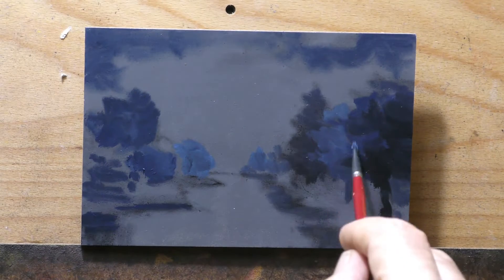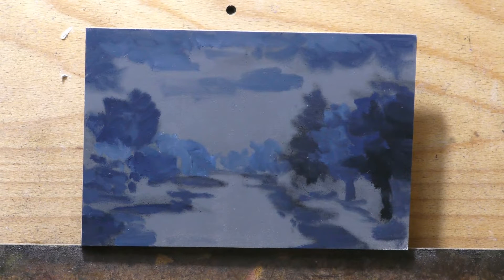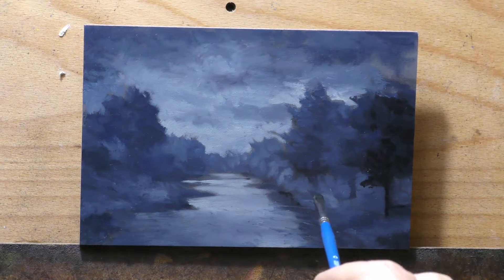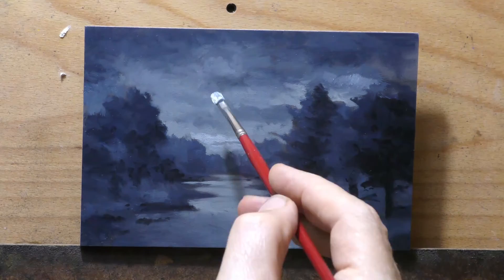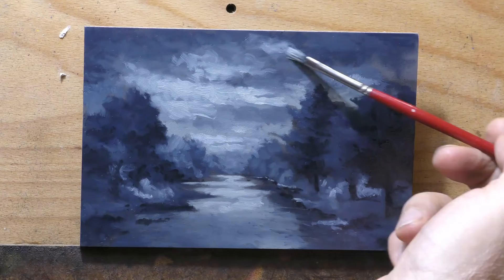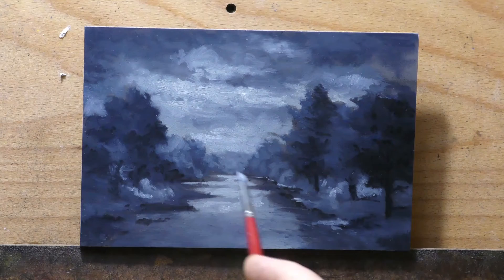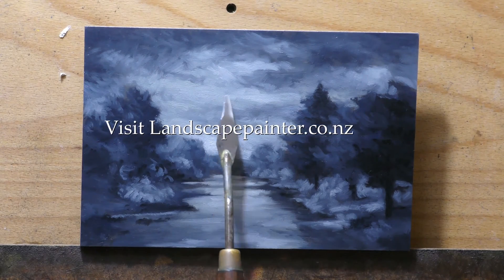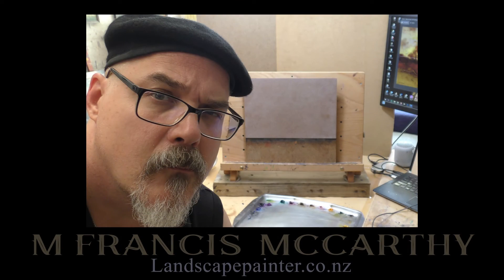Blue Morning River 4x6 - Painting Demonstration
Trees, path, beach...

#379 Blue Mornig River 4x6 15 min 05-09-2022